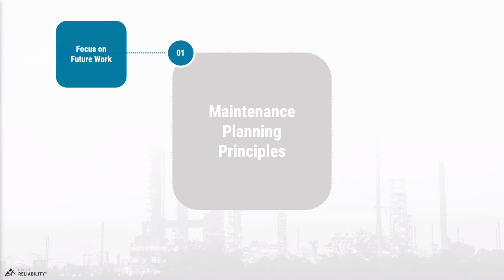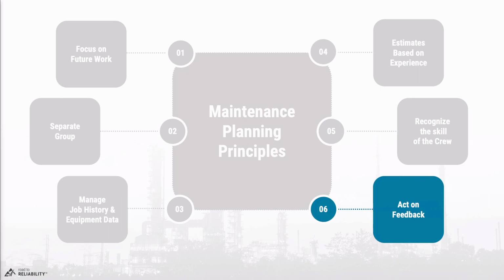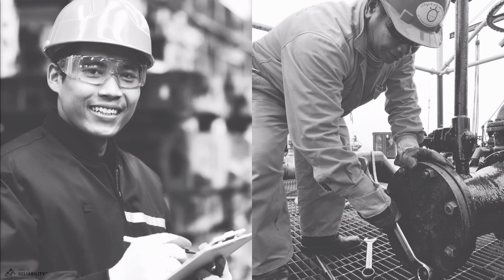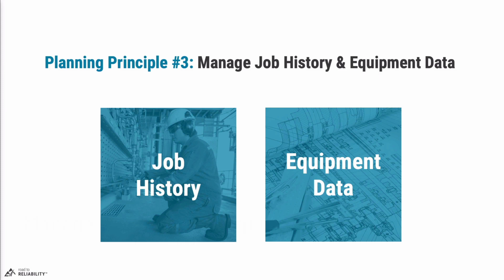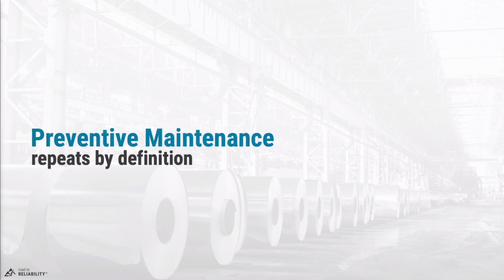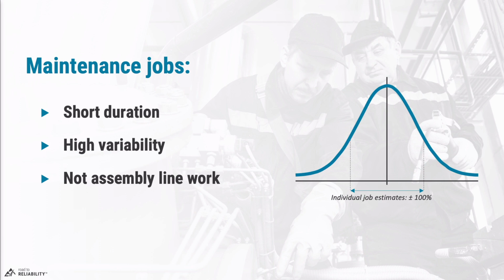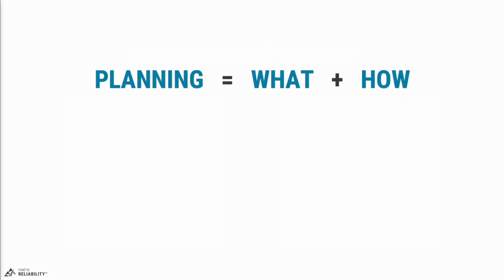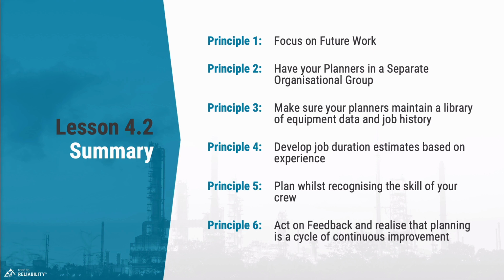PS100 - Lesson 4.2 - Principles of Maintenance Planning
Learn the full process in our online course, Implementing Maintenance Planning & Scheduling (PS100):

Although this is the fairy long lesson, there is a single objective. It is for you to know and understand the 6 Principles of Maintenance Planning. These principles outline what your organisation must put in place in order to achieve the effective planning process.